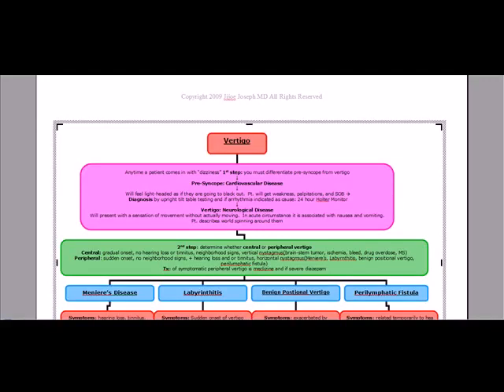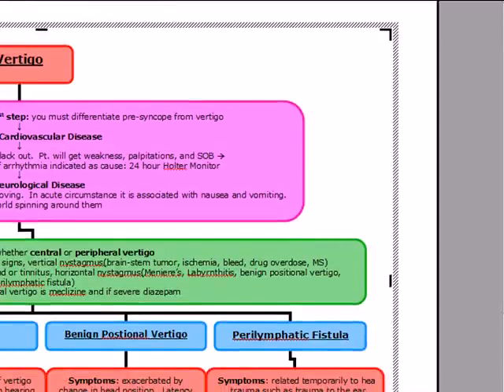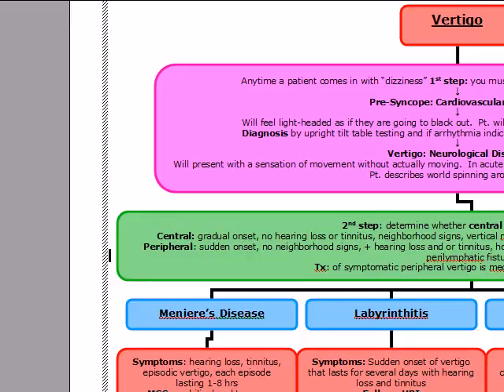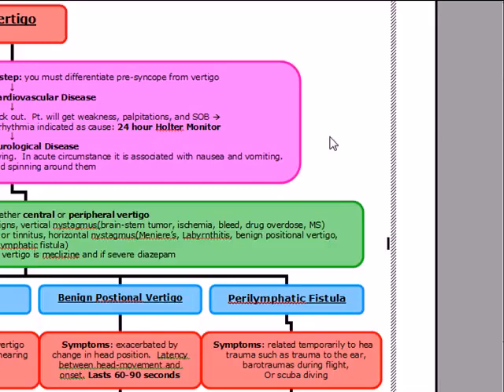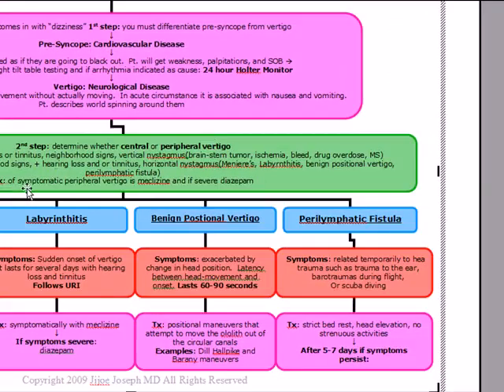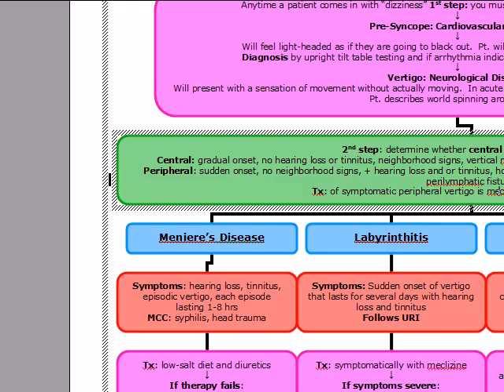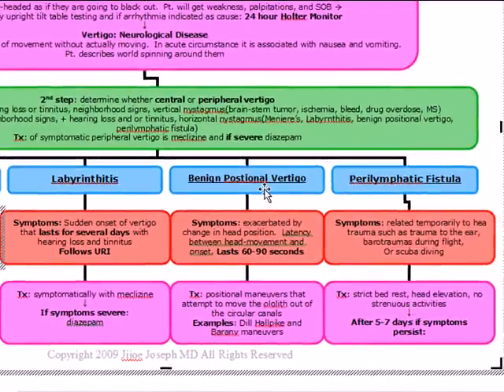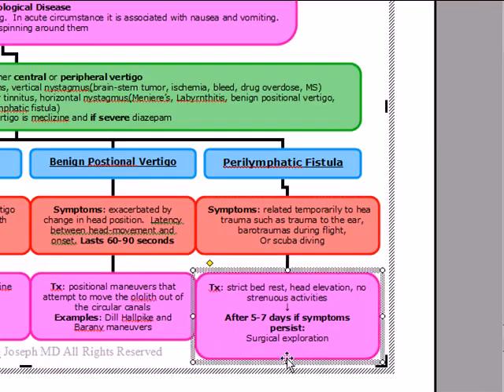Ultimate neurology algorithms - VERTIGO